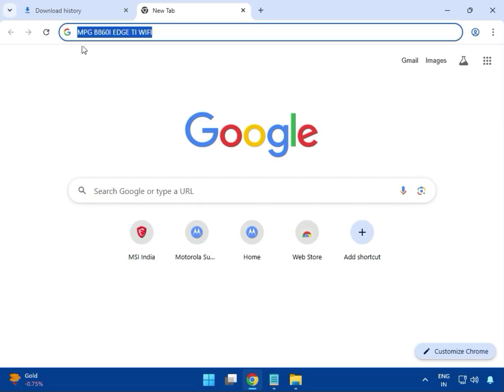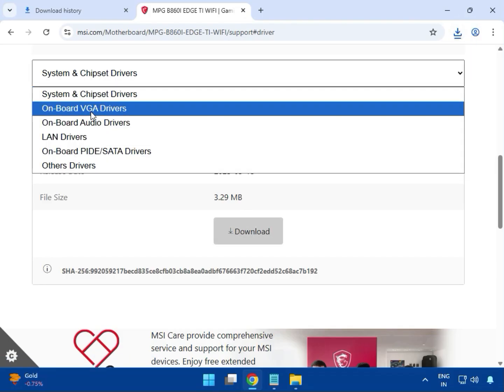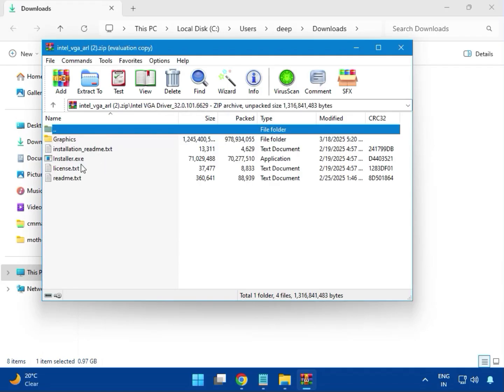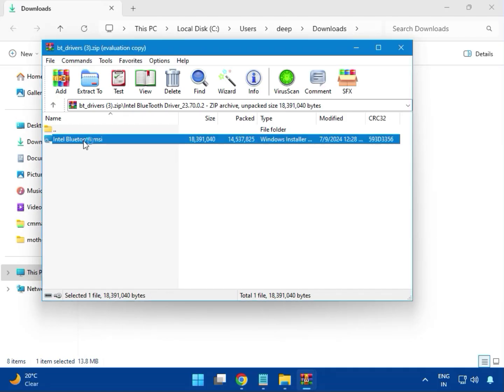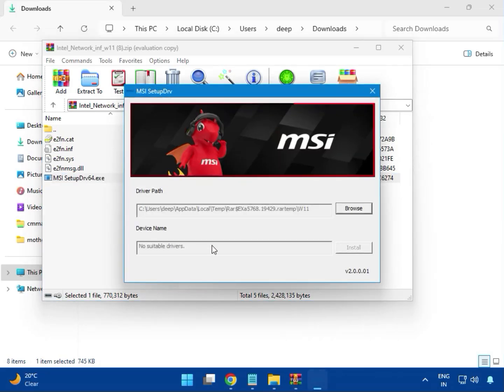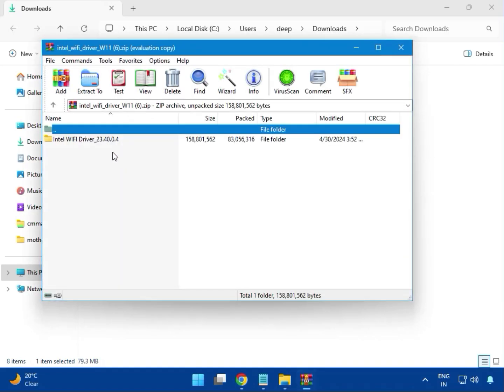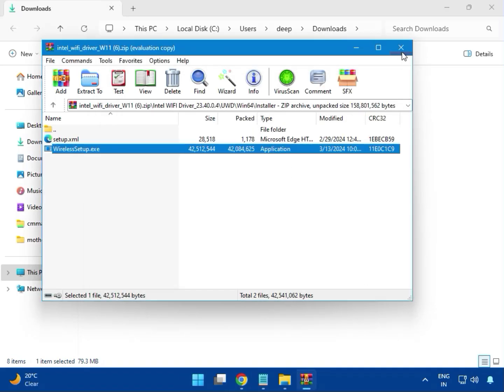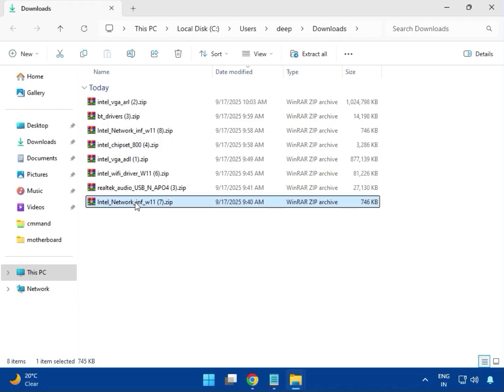How to Install MSI MPG B860I EDGE TI WIFI Drivers on Windows 10/11